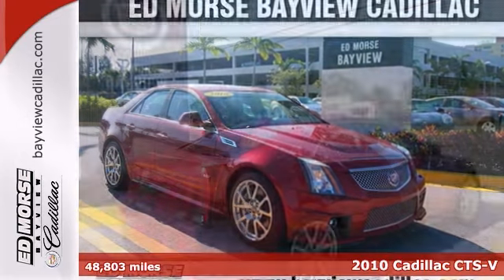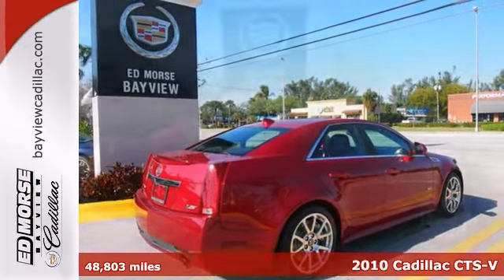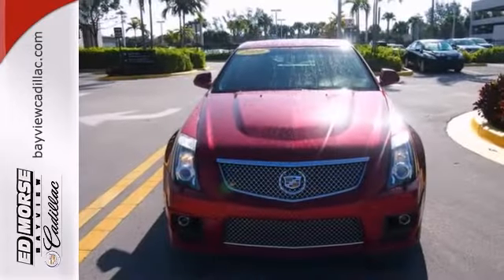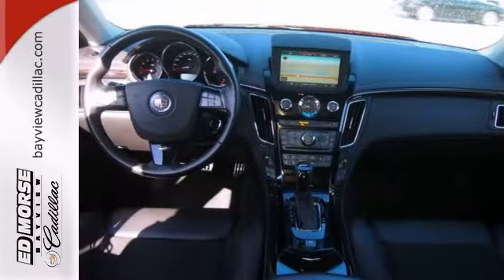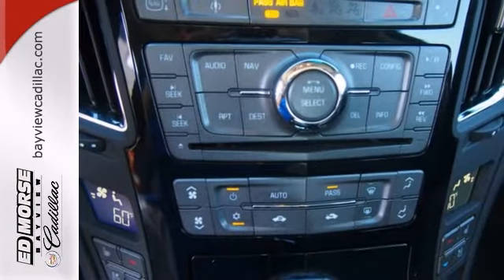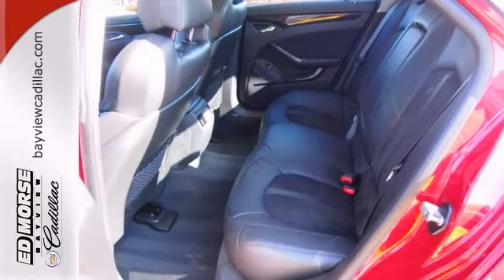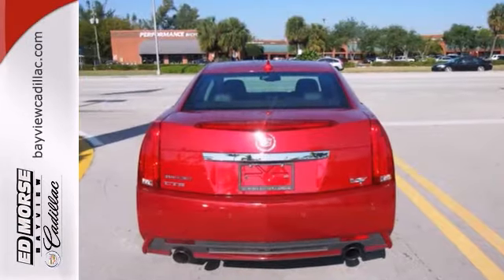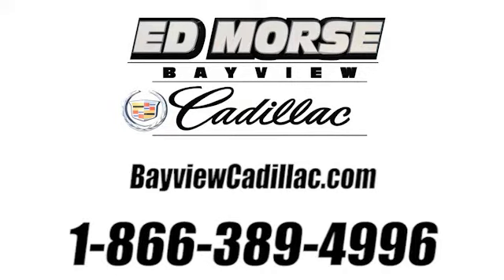2010 Cadillac CTS-V Fort Lauderdale Miami, FL D9129277A - SOLD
Year: 2010
Make: Cadillac
Model: CTS-V
Engine: 6.2l 8 Cyl. Supercharged
Transmission: RWD Automatic
Color: RedRed
Interior: Ebony
Mileage: 48803
Stock #: D9129277A
Buy with confidence - local trade in. Rare in this color. Cadillac Certified Warranty

Address:
1240 North Federal Highway